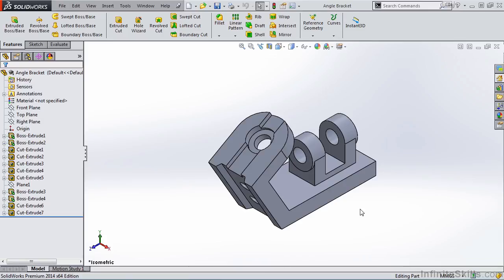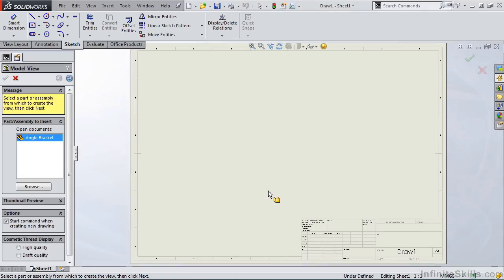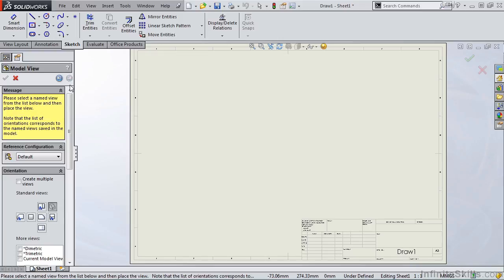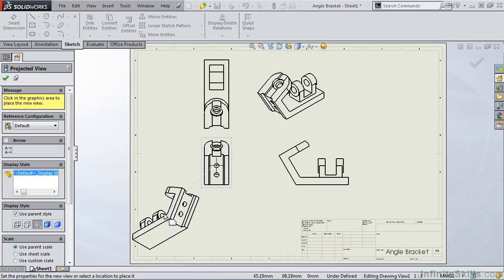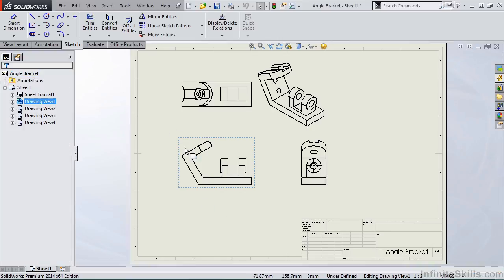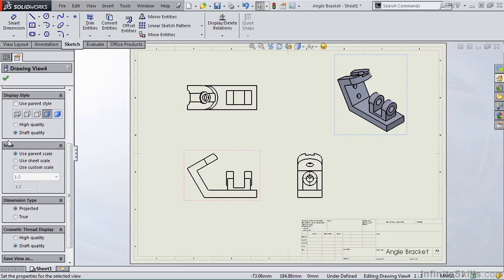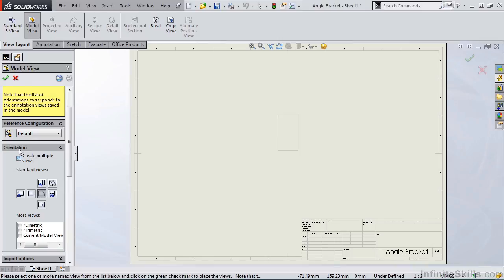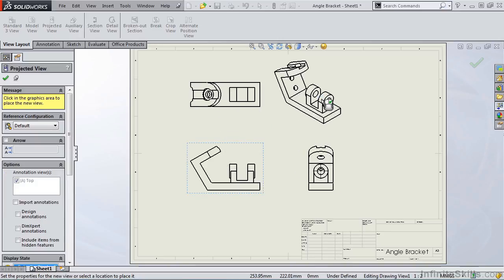S3 Model View